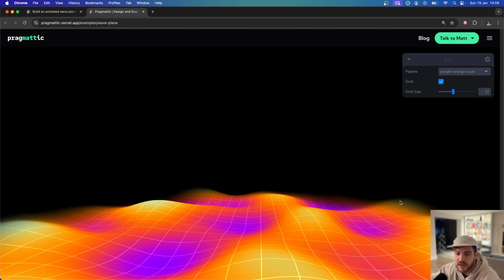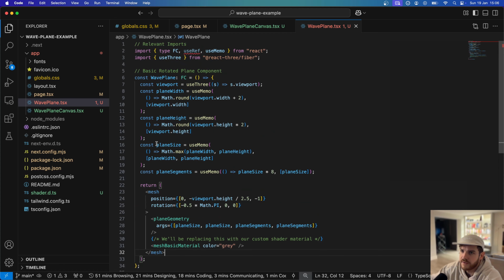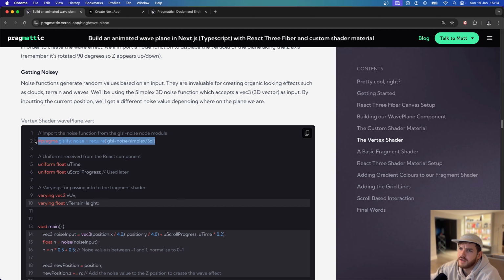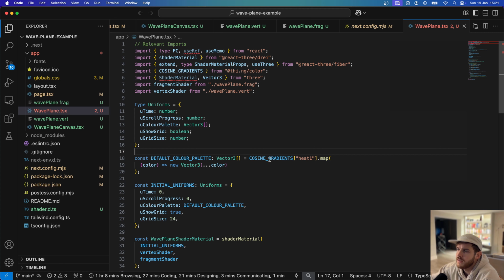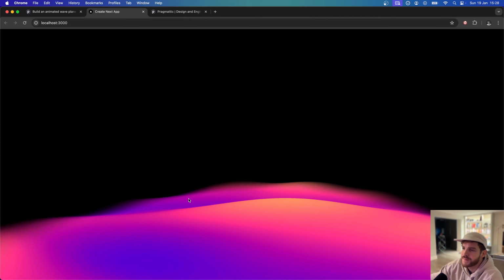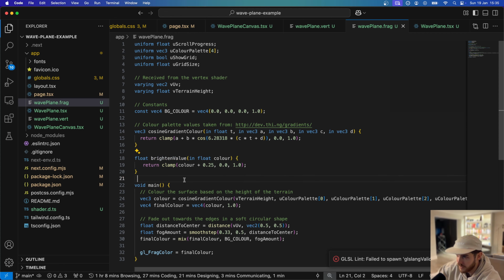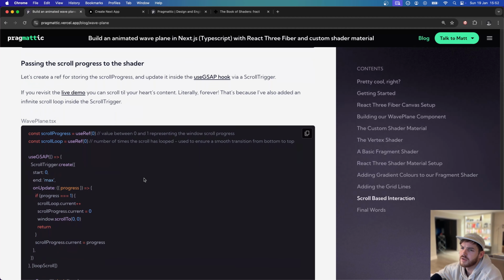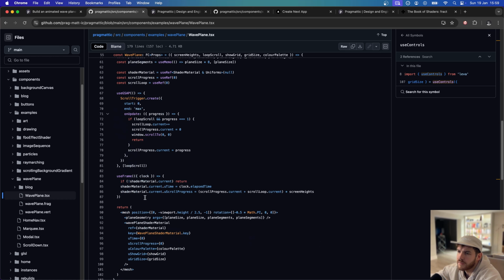Animated wave plane in React Three Fiber. Custom shader material tutorial 🎨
This mini-project is a great way to learn more about custom shader materials in React Three Fiber.
We’ll be building a dynamic wave plane in a new Next.js Typescript project.
It uses a noise algorithm to distort the plane inside a vertex shader.
You’ll colour it using a gradient function inside the fragment shader, and then get it to respond to the user’s scroll with GSAP ScrollTrigger.

Happy shading!

🔗 Resources

🔖 Chapters

00:00 Intro
01:06 Installing dependencies
02:43 TS declaration file
03:11 Next.js config for shader files
03:40 Canvas setup
05:08 Basic Wave Plane Component
08:32 Shader material prerequisites
11:50 Vertex shader
17:22 Basic fragment shader
18:24 Shader material setup
24:05 Adding colour to fragment shader
32:12 Adding grid lines to fragment shader
38:00 Scroll interactivity
44:48 Final words + full code

🤝 Looking help on a project?